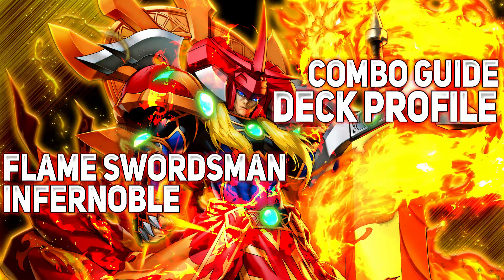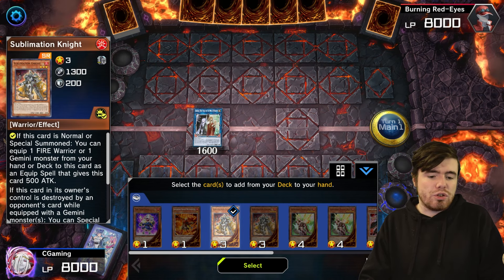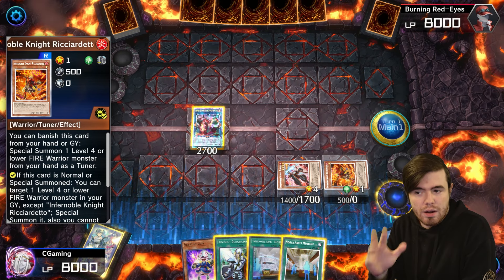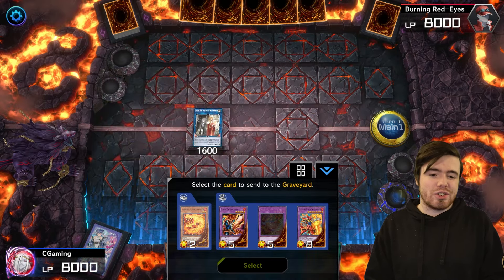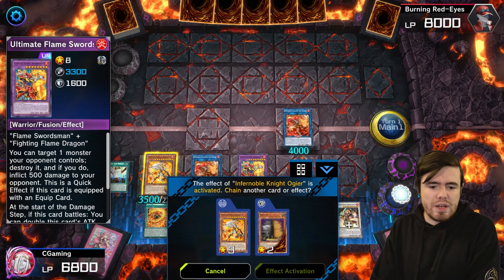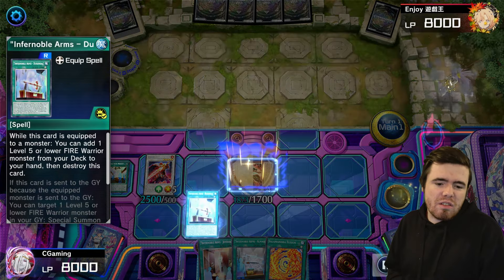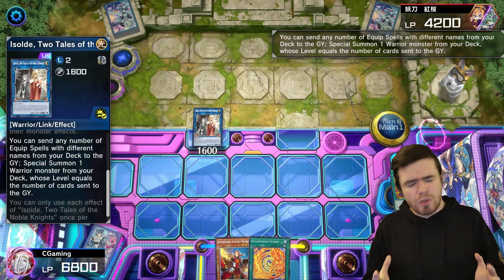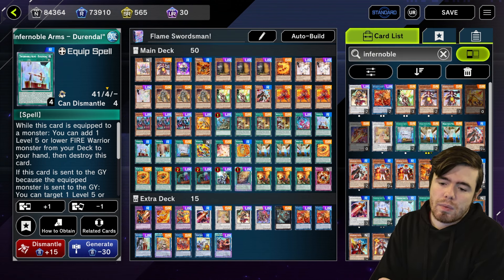The NEW BEST WAY TO PLAY INFERNOBLE! Flame Swordsman! Joey Gets Some Love! | Yu-Gi-Oh! Master Duel